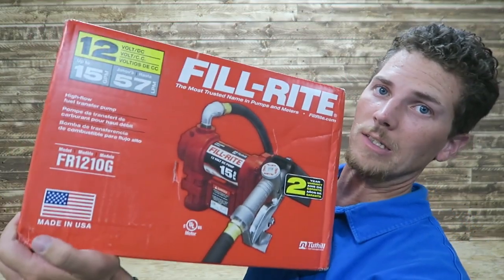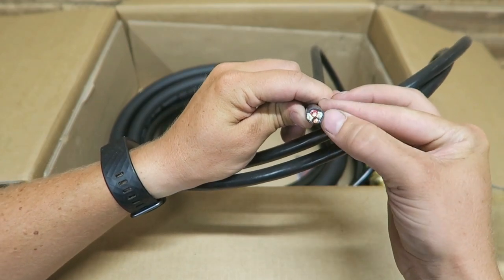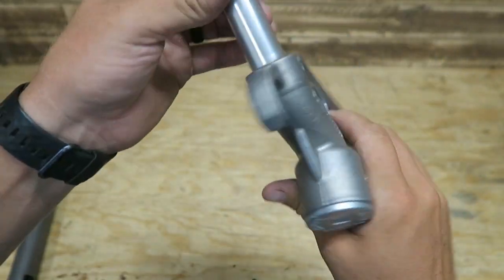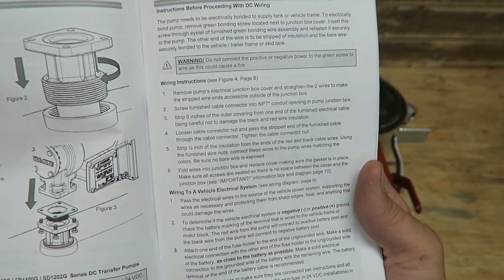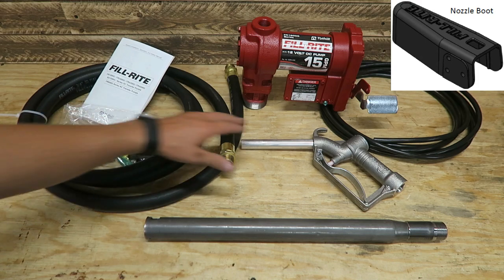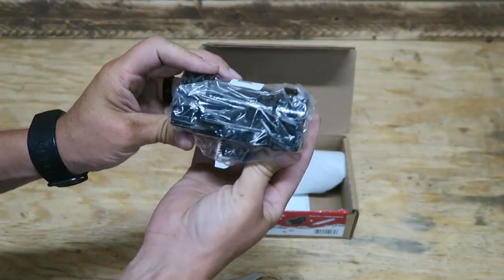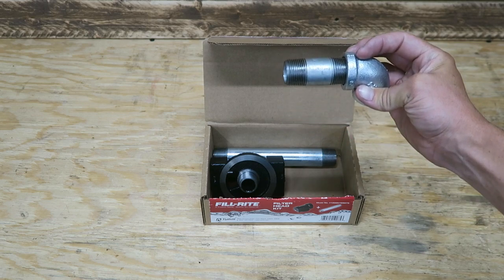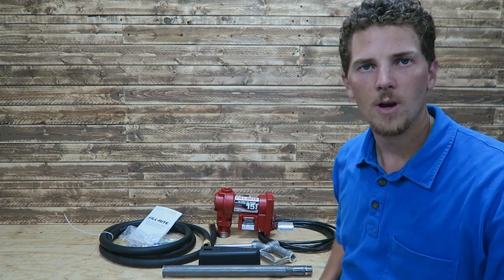Fill-Rite FR1210G Unboxing (& Filter Kit)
TG Fill-Rite FR1210G Unboxing (& Filter Kit)

Filter Kit (w/ filter)

12 VDC: 12 Volt DC Pump with Hose and Manual Nozzle

Model: FR1210G
12V DC, 15 GPM heavy duty, cast-iron, rotary vane fuel transfer pump. Designed for gasoline, diesel, biodiesel up to B20, E15, kerosene and mineral spirits. Includes pump, ¾” manual nozzle, ¾” x 12” hose with static ground wire, 18’ battery cable, and 20”-34” steel telescoping suction pipe. UL/cUL, ATEX, CE motor. Two-year warranty. Made in USA.

Features & Benefits
Up to 15 GPM
1/4 HP motor
UL/cUL listed motor
Compatible with Diesel, Gasoline, Kerosene, E15, Biodiesel up to B20
2 year warranty
2 in. threaded base for tank mounting
Heavy duty cast iron construction
Cast bronze rotor with bronze rotary vanes
Built-in strainer
12 ft. hose with static wire
Replaces FR1210C

2401 E. 32nd Street, 10-248
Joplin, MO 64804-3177